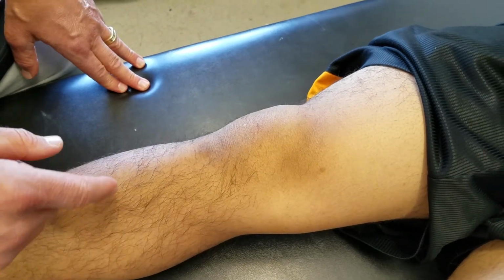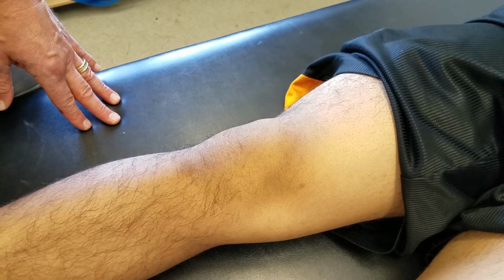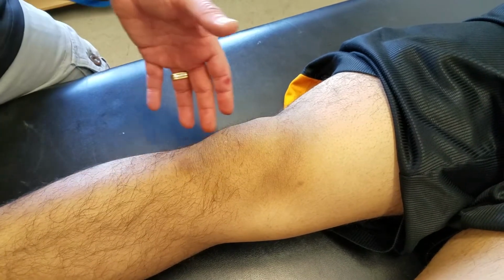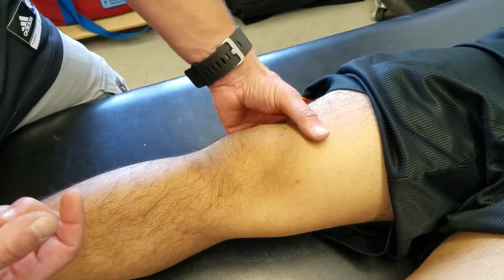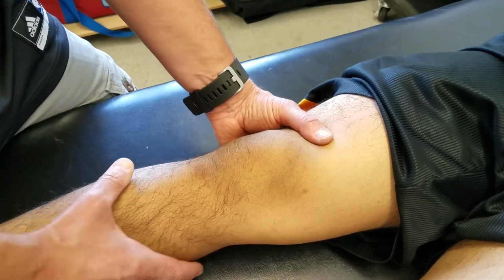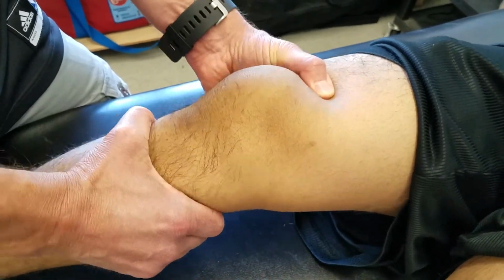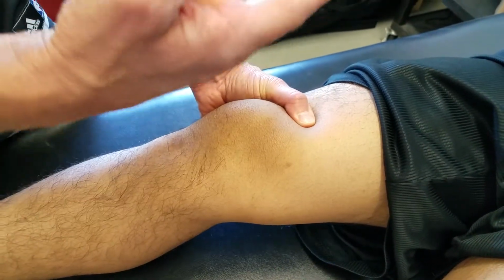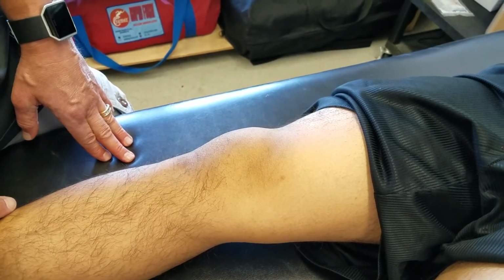Lachman' s Test for ACL